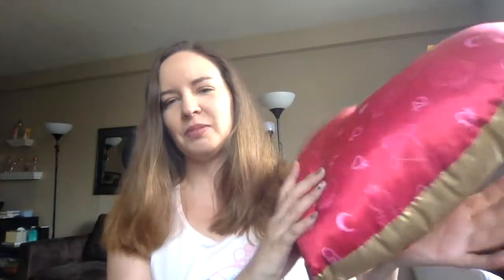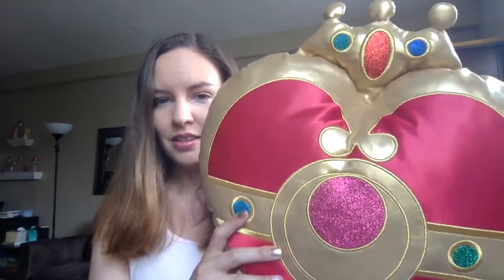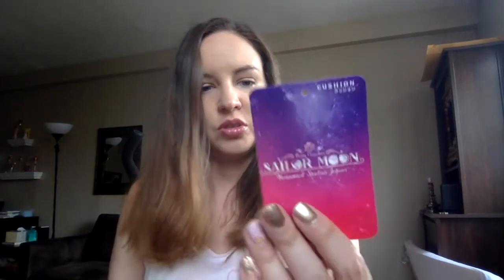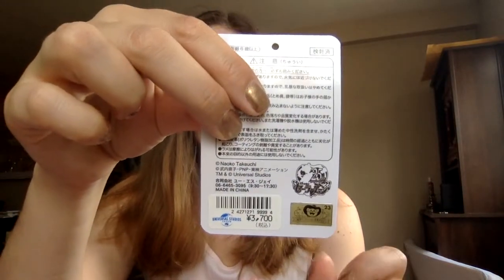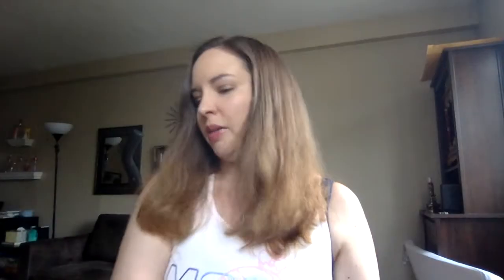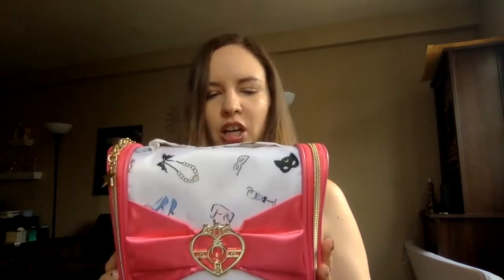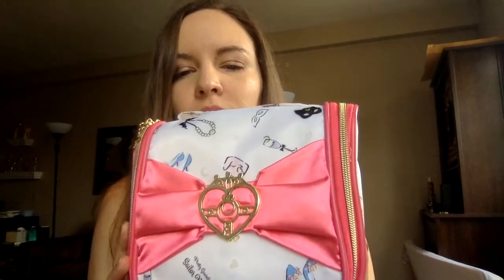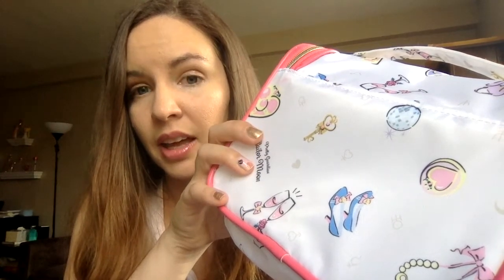2019 Sailor Moon x USJ Haul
A review of the cosmic heart pillow, picture frame, travel pouch, card case and magnets.